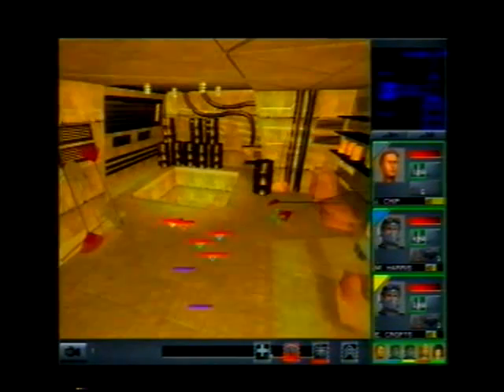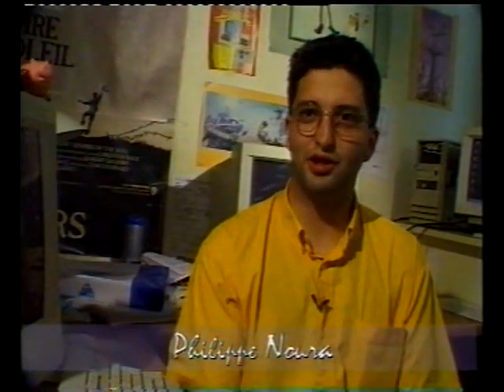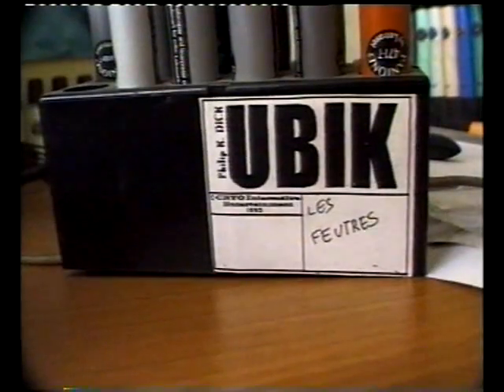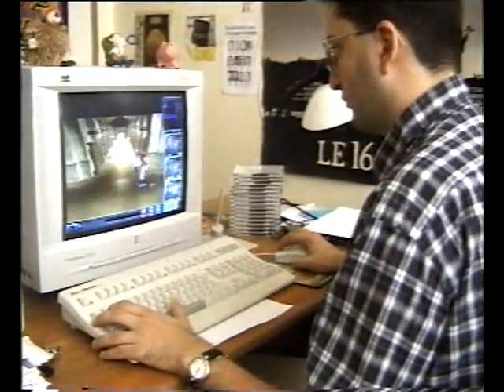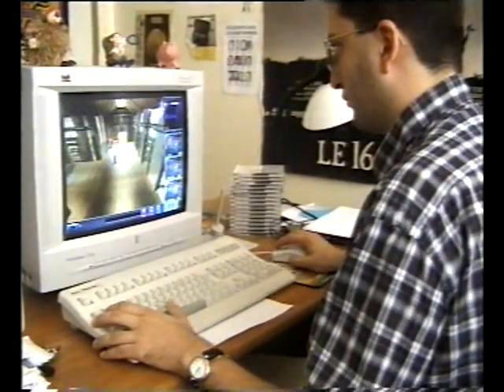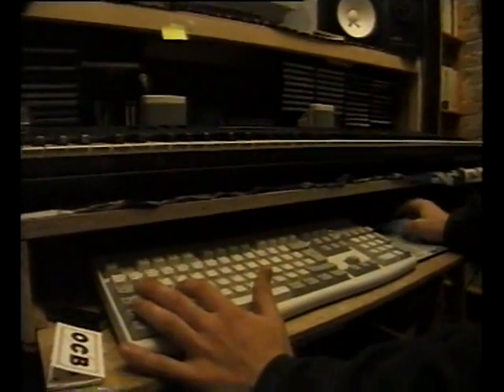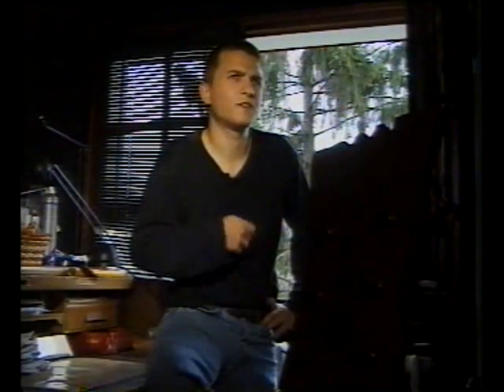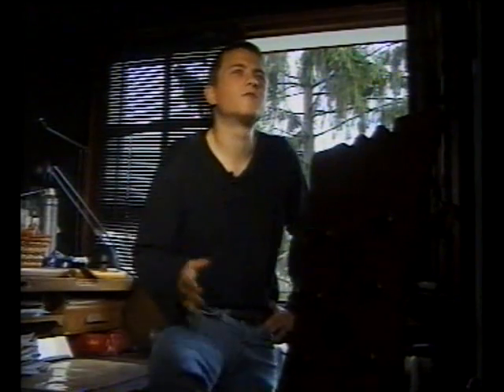Making of Ubik - Cryo 1997 (HQ)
Interview of the authors (Jean-Luc Sala - Philippe Nouhra)
Interview of the composer (Eric Los)